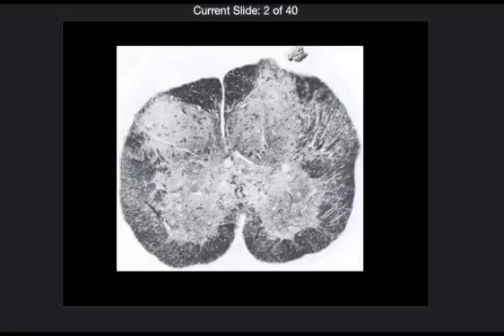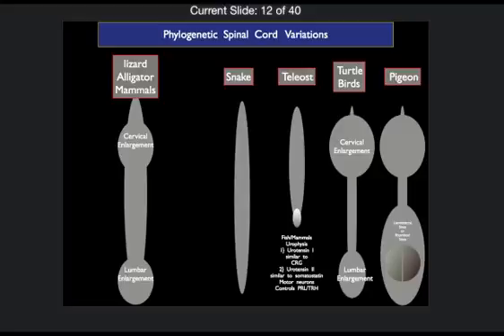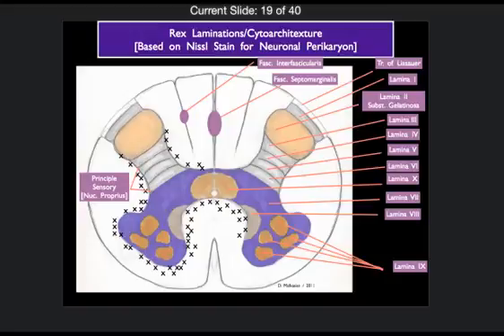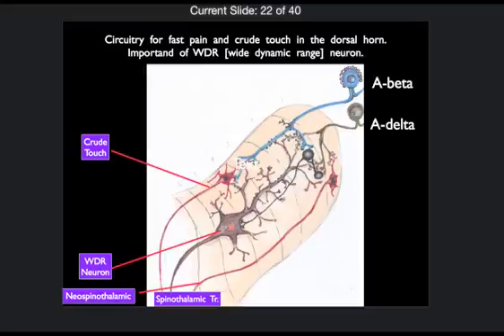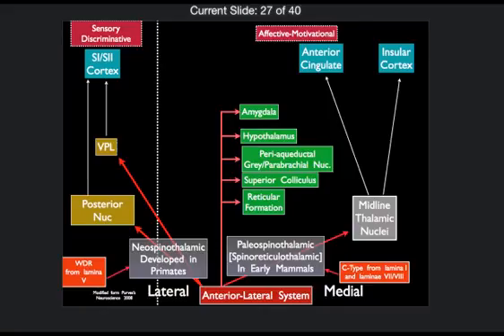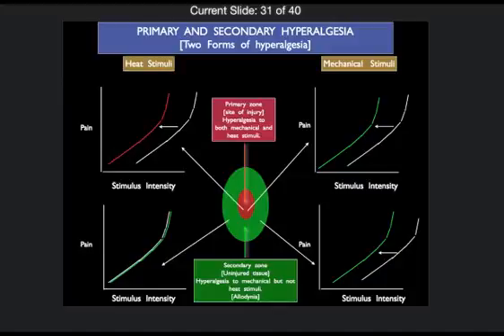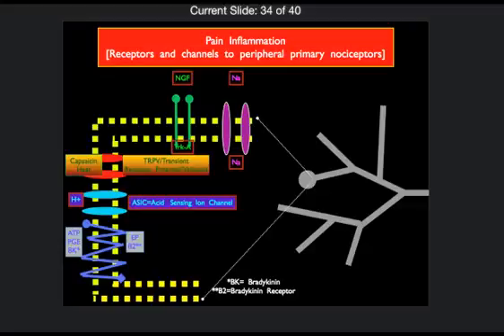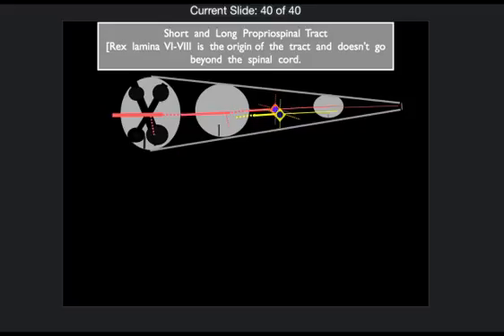0021-加州大学洛杉矶分校公开课：神经外科学的100个话题 21．Somatosensory and Nociceptive Focus 网易公开课